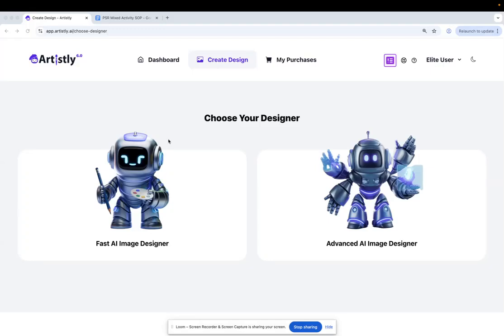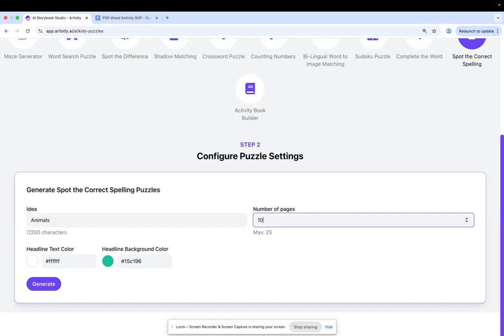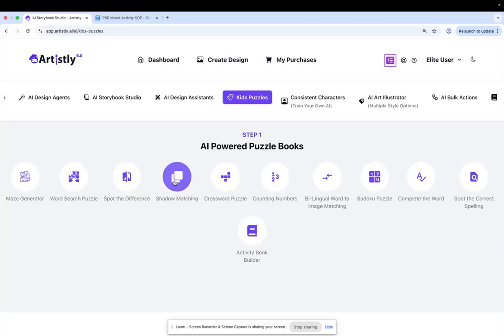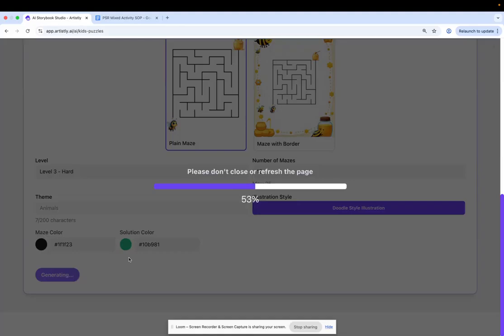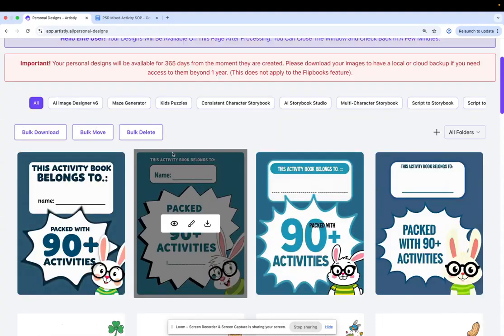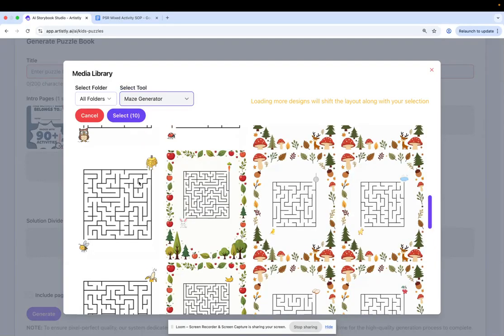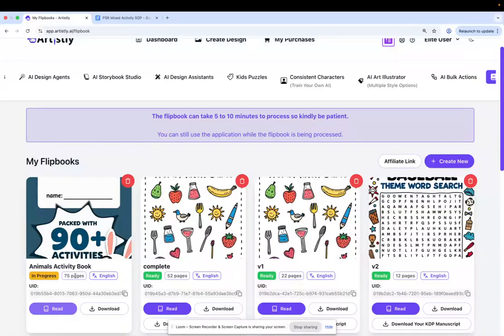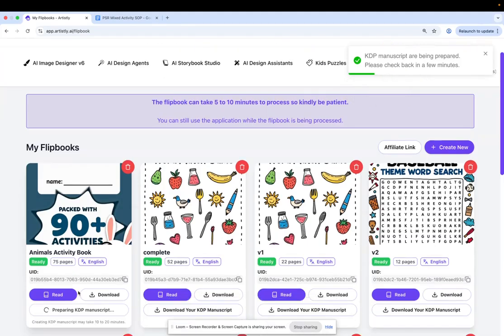This Amazon KDP Method is BLOWING UP in 2026 Activity Books Masterclass for Complete Beginners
Even complete beginners are making money by creating simple Activity Books!

No writing skills. No big investment. No experience.
Just smart strategy + consistency = 💸 Passive Income

🎯 In this Activity Books Masterclass, I’m showing you the exact step-by-step method that people are using right now to earn from Amazon KDP.

👉 Whether you’re a student, beginner, or someone looking for an online side hustle…
This could be your life-changing opportunity.